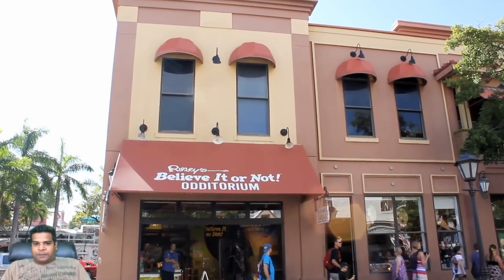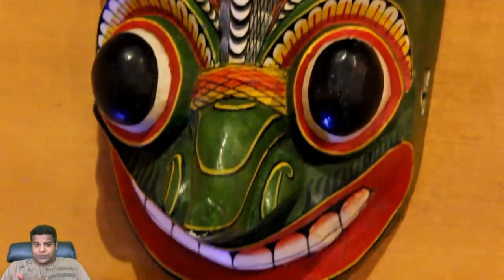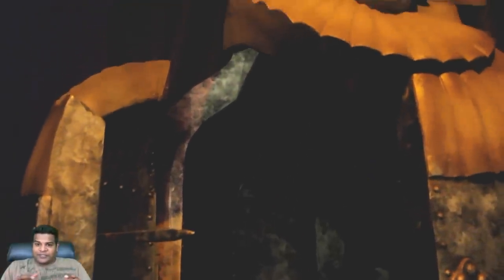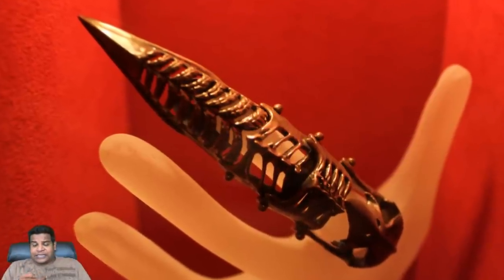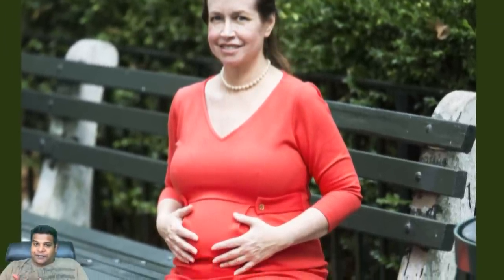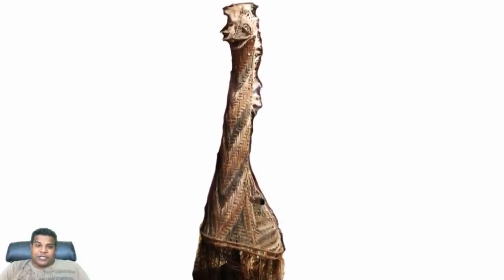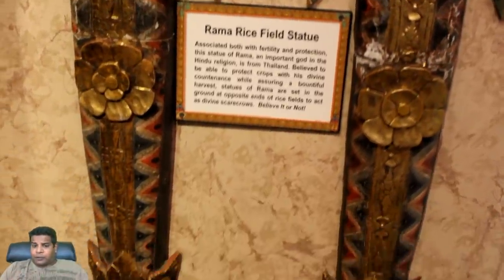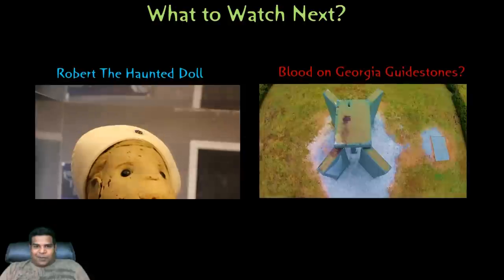Strangest Things Around The World - Ripley's Believe It Or Not!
We are at the Ripley’s Believe it or not museum in Key West, Florida. Let’s go inside and I’ll give you complete tour of everything in it.  This is the skeleton of the Fiji Island Mermaid, you can see the body of a fish and the skull that looks humanoid.  A man by the name of Barnum charged 25 cents per head to view this in 1842. Now, is it real? No, when he was about to die, Barnum revealed the secret; he had fused the skeletons of the upper half of a monkey with the lower half of a fish. This is world’s greatest hoax by the way.

This is a human Shrunken Torso: The Jivaro Indians of Ecuador were the only people on earth to have practiced the ancient craft of head shrinking. The heads of slain enemies were carefully preserved in a week long ritual and shrunken to a quarter of their normal size. This shrunken torso was originally purchased in Panama by author Ernest Hemingway.

Next is a Naga Mask, the Nagas are a reptilian race who lived underground and their sculptures are found in many Asian countries. This mask was used to help exorcise evil spirits from people who are believed to be possessed.  Robert Ripley bought this mask from the island of Sri Lanka in 1936.

Here you can see a Native American ritual called Okipa practiced by a tribe called Mandan in North Dakota. There are three stages of self-mutilation in this ritual; warriors were first hung from rafters with ropes attached by pegs inserted under their flesh. Buffalo skulls would be skewered to their legs to weigh them down. Their flesh would tear after a few minutes and they would fall.

This is the West African Hate God used as a Voodoo doll to hex the enemies. The Kondes people of West Africa brought this culture into America in 1809 when they came in as black slaves. Nails would be inserted into the doll slowly; day by day which is supposed to inflict painful mental and physical suffering on the enemy who would be tortured by an invisible spirit.

Speaking of torture, the medieval Germans used a more direct technique to torture women who were unfaithful.  This device called the Iron Maiden has 14 spikes that are aligned to pierce the eyes, the throat and the heart. The victims, who were put inside, were so mutilated by this device, that it was often set on a drawbridge over water. The mangled body could then be released into the water without having to be handled.

Here is a coffin with a bell attached to it and you can see it ringing.  In the early 19th century, because of medical misdiagnosis, being buried alive by mistake occurred with alarming regularity. To prevent premature burials, coffins were designed with alarm bell attachments. If a “dead” body awoke within the coffin, the attached bell could be rung from inside the coffin to alert gravediggers or other passerby.  This is where the phrase “saved by the bell” came from.

This is a model of a human unicorn who lived in Manchuria, China. His name was Wang and he had a 13 inch horn growing out the back of his head. He was a normal human being in all other aspects and was photographed by Robert Ripley in 1931.